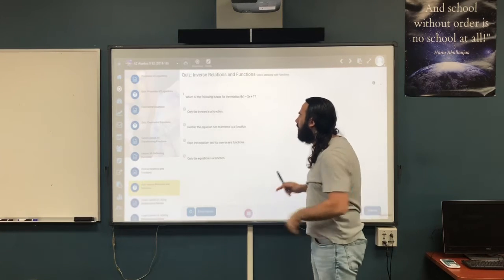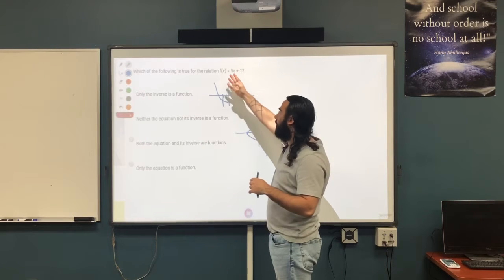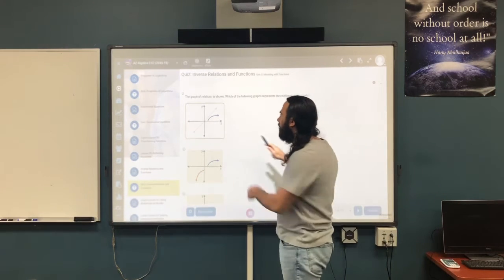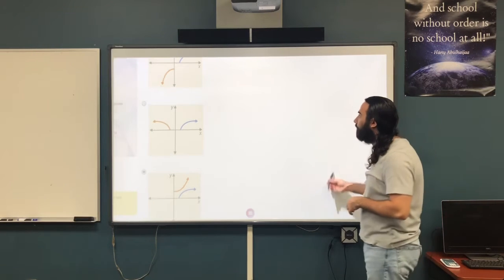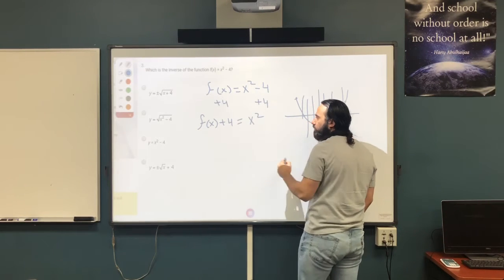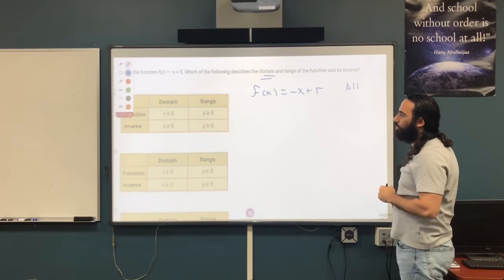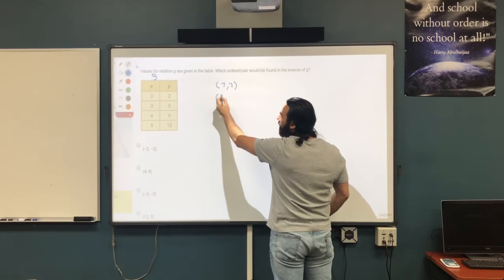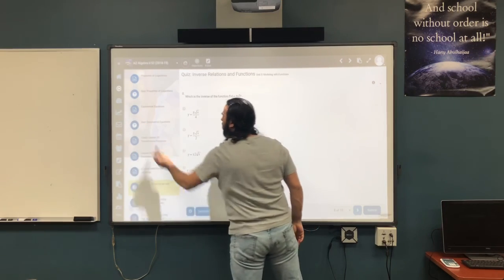Inverse Relations and Functions